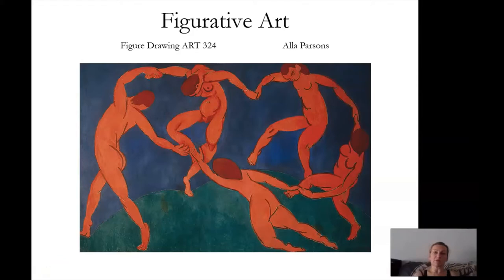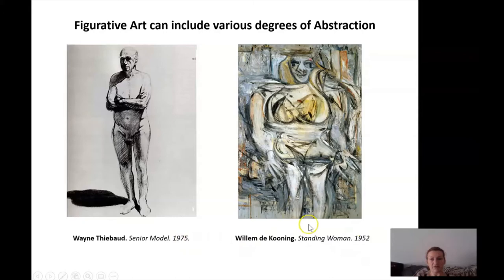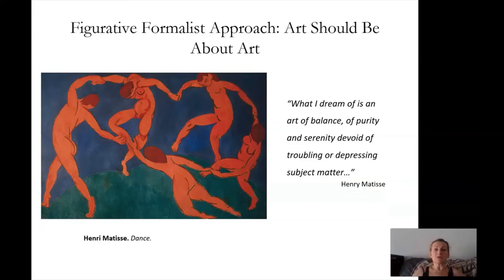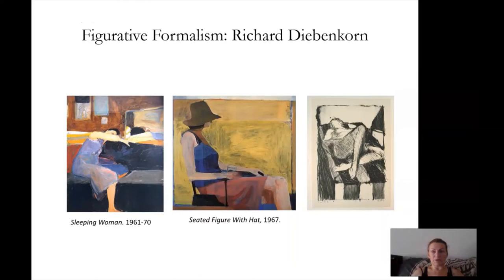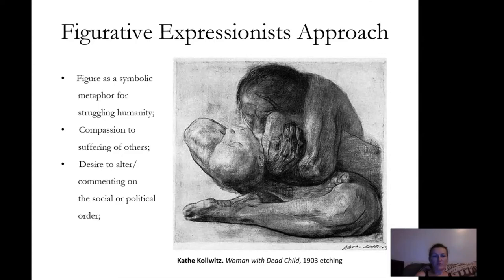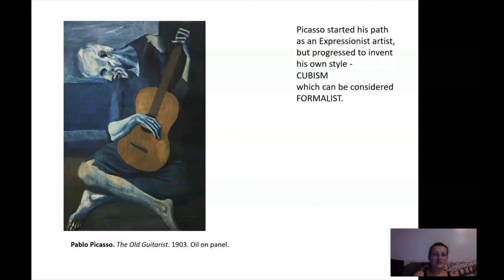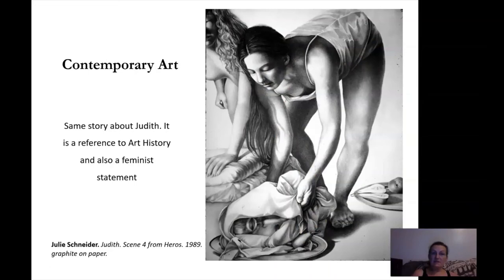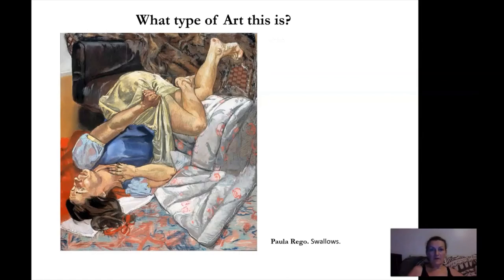2 Major Philosophies in Figurative Art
I made this video for my students in Figure Drawing class